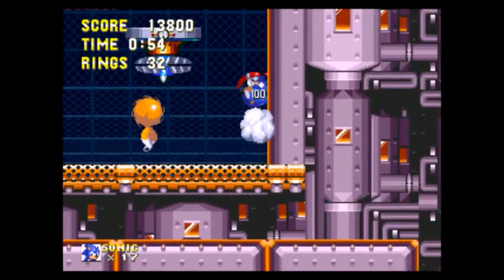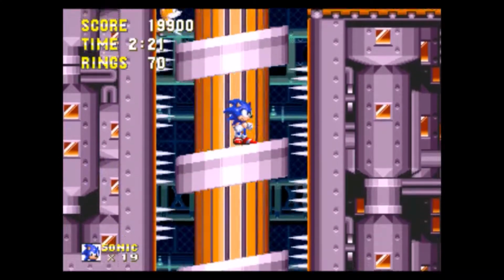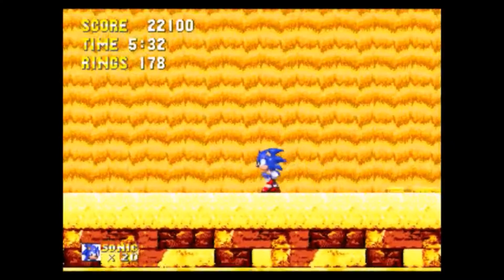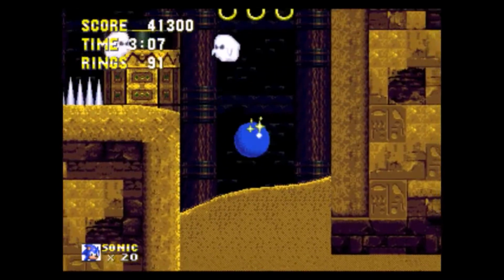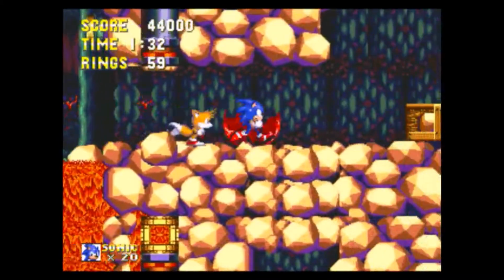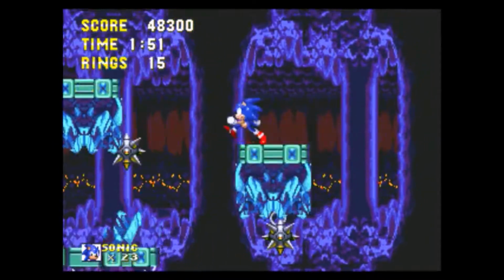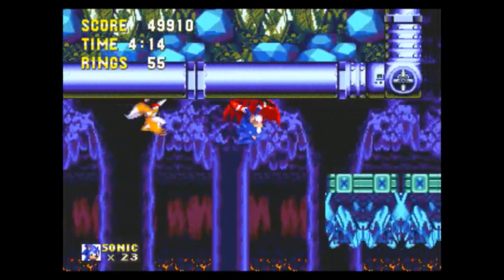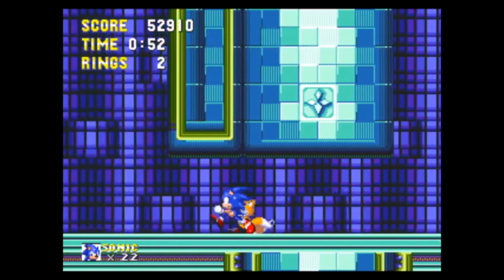Why I Love...Sonic 3 & Knuckles Part 2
Part 2 of my full play of a game that means a lot to me and a game to this day I still go back to so please enjoy.

I hope your enjoying this series so far please leave feedback on your thoughts and also check out all the other good stuff here on the channel, and on Twitch too. Then when you're done, go have a look at our Facebook page, our Twitter account, and even on Reddit, where you can find all of our videos.